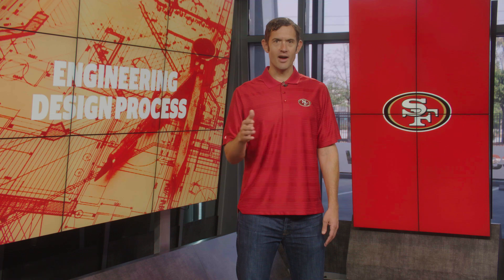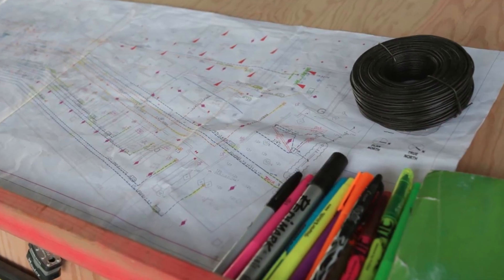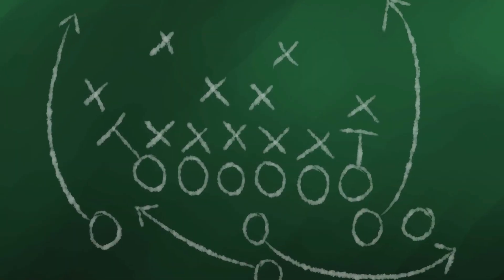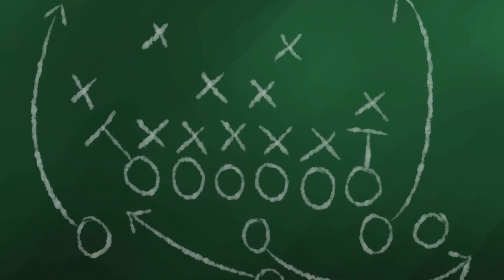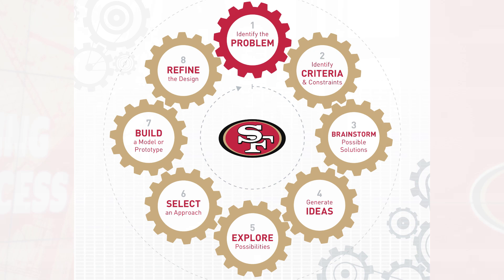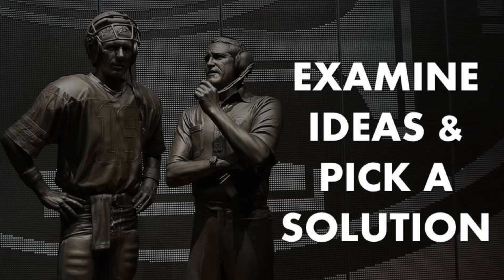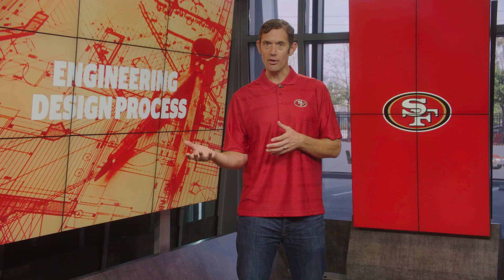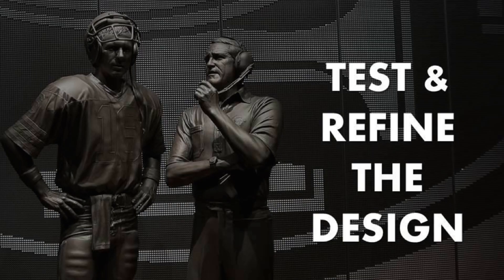Engineering design process | Partner content | 49ers STEAM education | Khan Academy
The engineering design process consists of a series of steps that engineers follow when they are trying to solve a problem. This content is provided by the San Francisco 49ers Museum Education Program